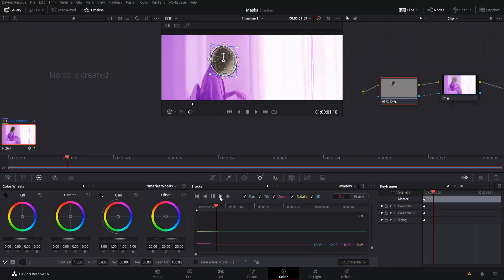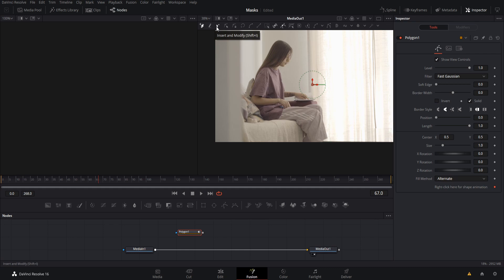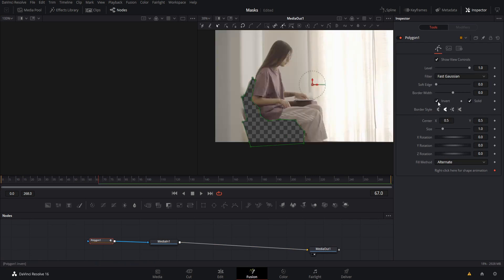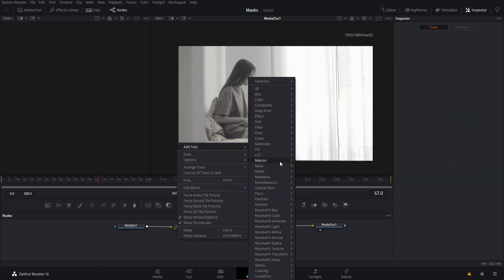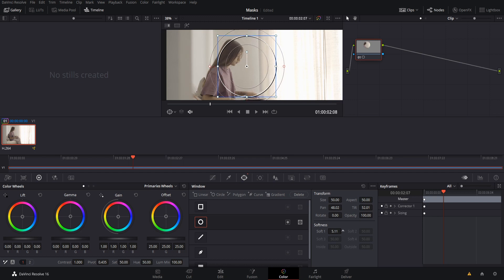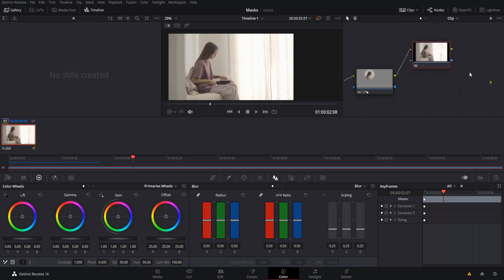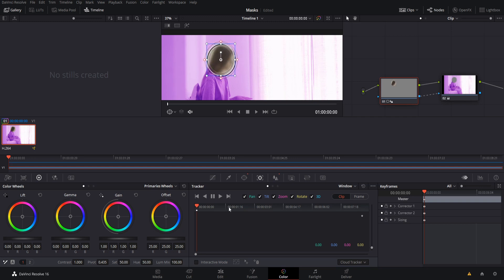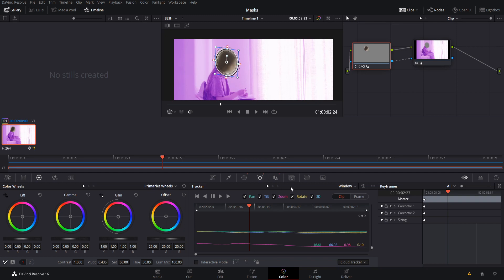Learn Masking Basics in 10 Minutes ~ Resolve 16 Tutorial for Beginners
This videos walks through how to create masks on the Fusion and Color pages of Resolve 16. We cover masking node shapes, power windows, and the color page tracking tool that you can use with power window masks to follow objects around the screen.

Timestamps:
0:00 What to Expect
0:16 Fusion Node Masking
2:36 Masking Color
4:00 Color Page Masking
5:36 Inverse Mask Node
6:50 Tracking a Power Window Mask